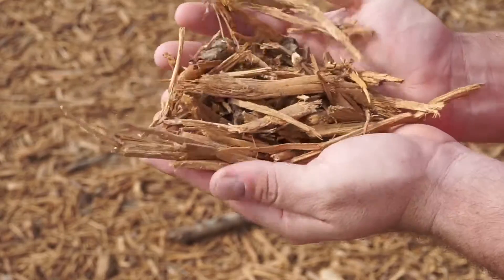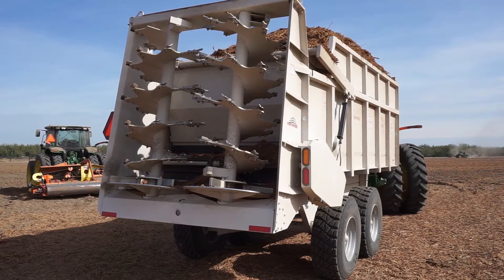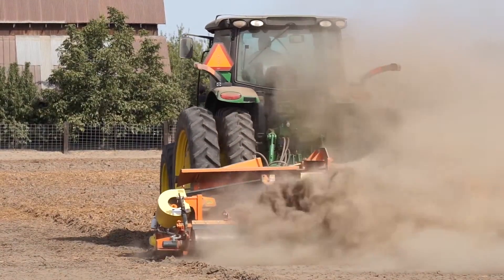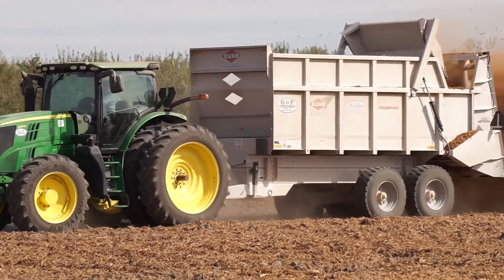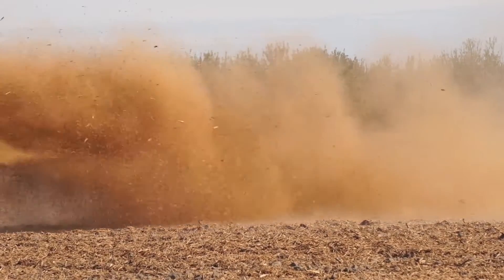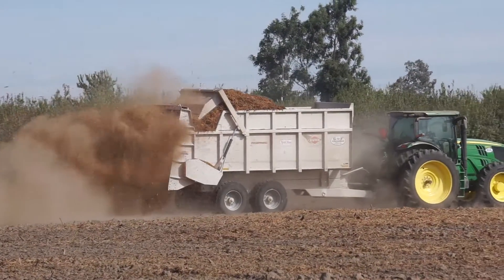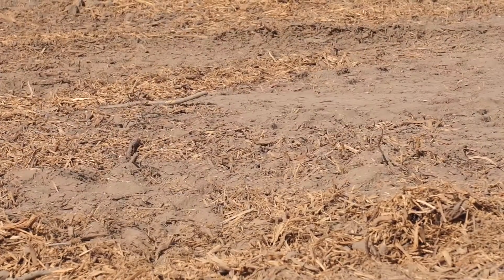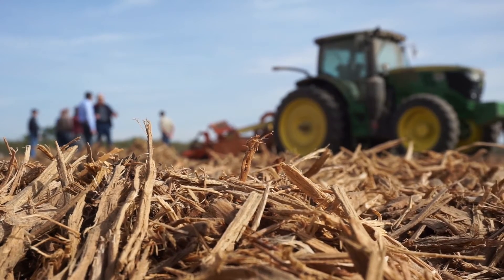Demonstration Shows Orchard Recycling Options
A University of California Cooperative Extension orchard recycling demonstration showed growers another way of incorporating organic matter back into their soil. Farm Advisor Brent Holtz said trials continue to show the benefits of this practice and these demonstrations keep the conversations among growers going.